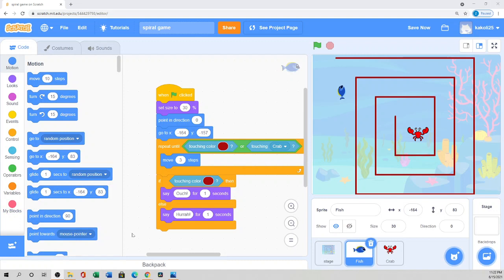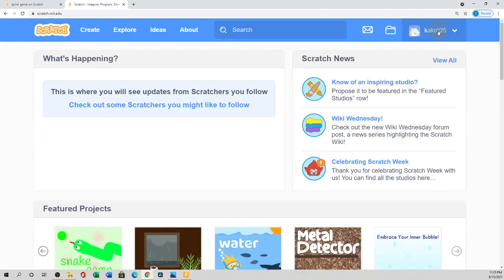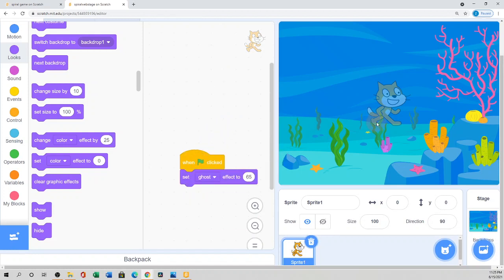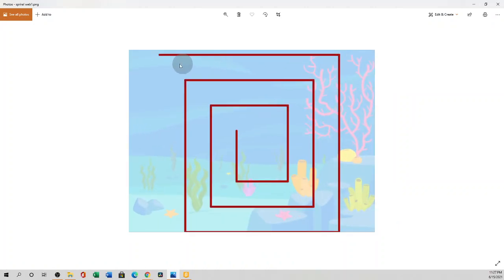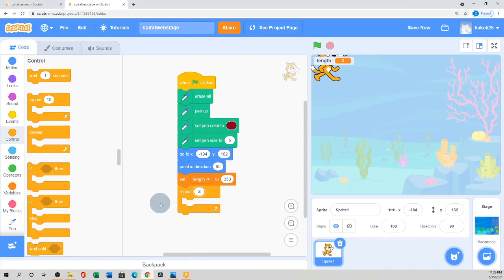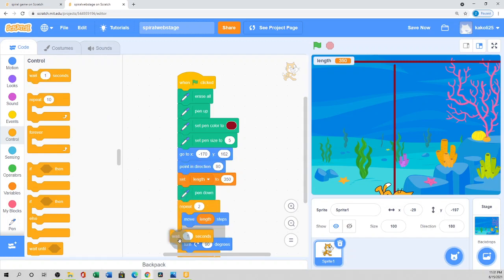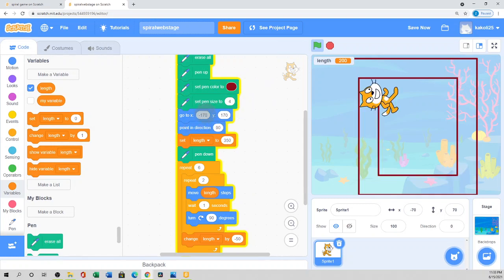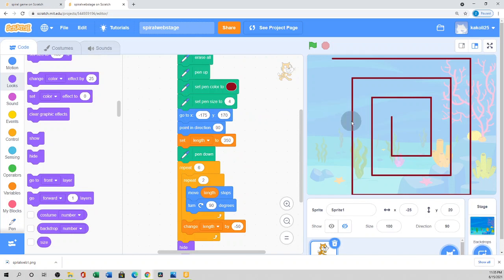How to create spiral web using code blocks | Learn Scratch 3.22.0 | SistersLoves Maheen Moureen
In this tutorial you will create a spiral web by using easy draw app and  pen blocks. To click green flag to play. Initially set the sprites position center (0,0) and direction 0 degrees.
In this code you can draw by moving and turning a sprite on the Stage with arrow keys.
1. Press of the up arrow (↑) will move the sprites forward 10 steps.
2.  Pressing down (↓) arrow will move the sprites backward 10 steps.
3. Each press of the right arrow (→) will turn the sprite to the right 15°
4. Each press of the left arrow (←) will turn the sprite to the left 15°.
It's pretty simple just follow what I did to get the script. Bellow you will get my code.